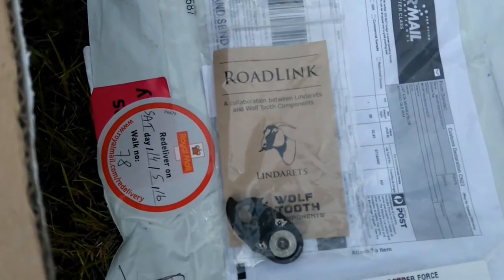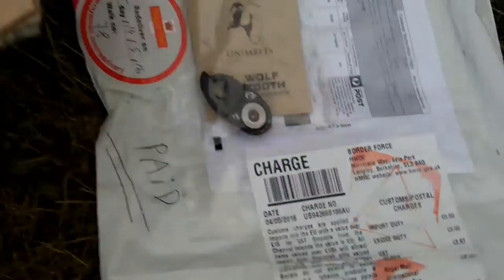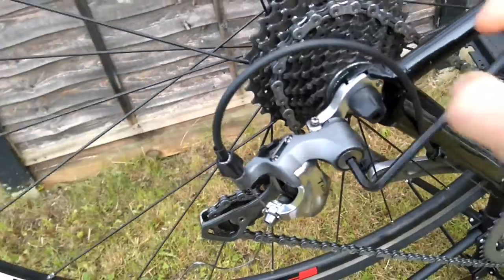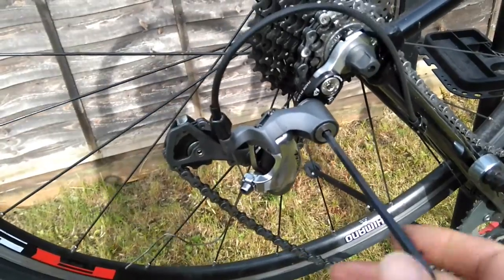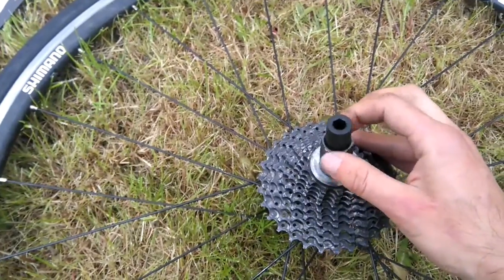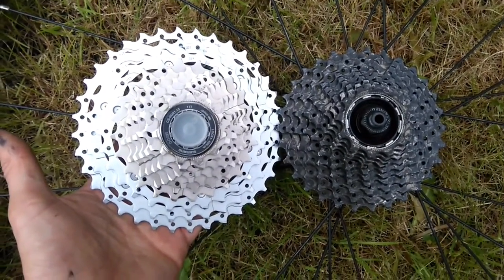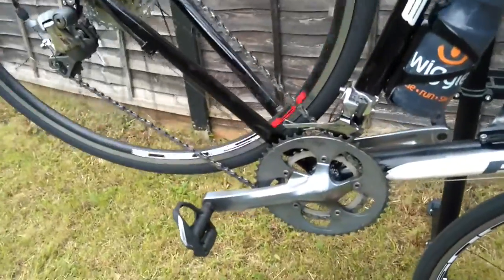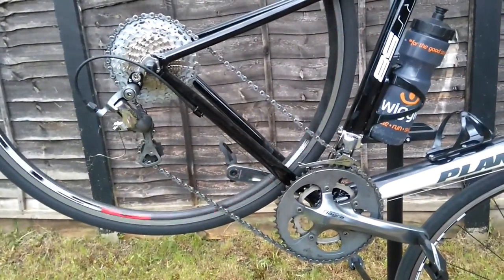Fitting Road Link and MTB Cassette to Road Bike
Fitting a Shimano mountain bike cassette and Lindarets Wolftooth Road Link to a road bike. Perfect for adventure riding, hill climbing and Everesting.